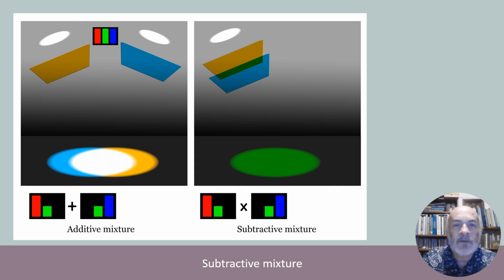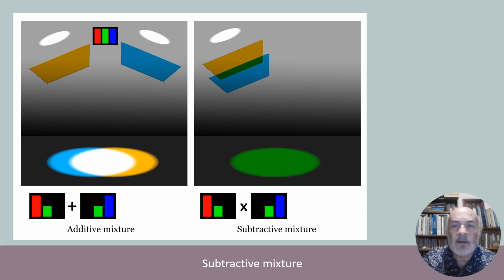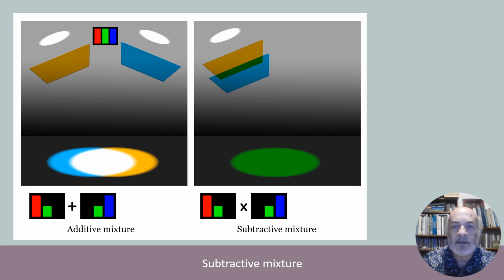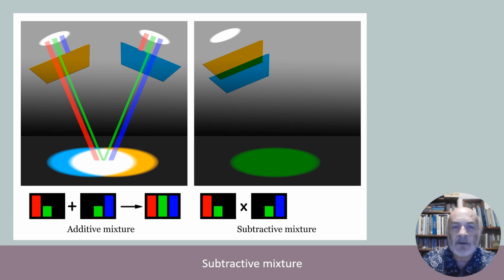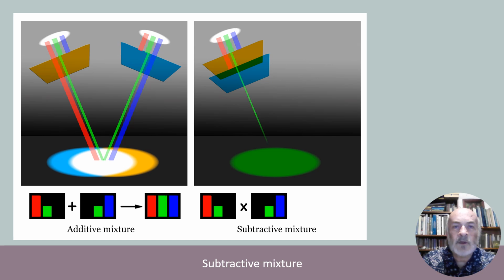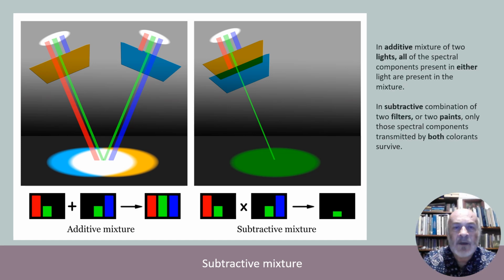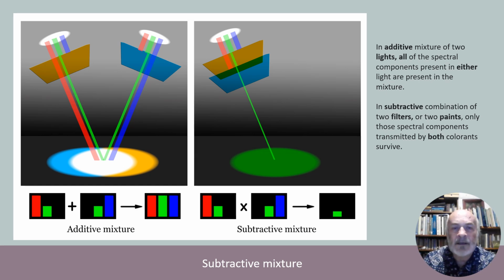"Subtractive mixture" from "Beyond 'Colour Theory'; Understanding and Applying Colour" online course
When we mix coloured lights or coloured paints, we may understandably assume that we're mixing their *colours*, and this assumption can be found in much "colour theory" for artists. But is it true? This short video on "Subtractive mixture" is an excerpt from my revised online course "Beyond 'Colour Theory': Understanding and Applying Colour" by way of introduction to some course updates.

1. A SECOND TERM TWO class has just been offered by NAS on Tuesday nights 6–9 pm AEST from APRIL29 to June 24, after the Monday night class was booked out a few weeks ago. (Thank you to everyone who joined the wait list!). Anyone wanting to get a place in this class should enrol ASAP and at the latest by May 24.

2. As announced previously, starting with Term 2 students will have access to VIDEO RECORDINGS of the lectures during term, so you now have a choice of either attending the lectures and question/discussion sessions live or watching the recordings and submitting your questions and comments by email.

3. Bookings for Terms Three and Four have also opened on the NAS website and the usual limits of 12 students per class apply, so if you want to do my course this year I recommend that you enrol for one of those terms ASAP.
4. The TERM THREE class (July 25 to Sept 12) will be on FRIDAYS 10 am to 1 pm AEST, that is on Thursday evenings in North and South America. We hope this change will suit people who were unable to do the Monday daytime/Sunday evening time slot we've usually offered previously.
5. The TERM FOUR class (Oct 13 to Dec 1) will be on Mondays 6–9 pm AEDT as previously, that is, on Monday mornings in the UK and Europe. Bookings at